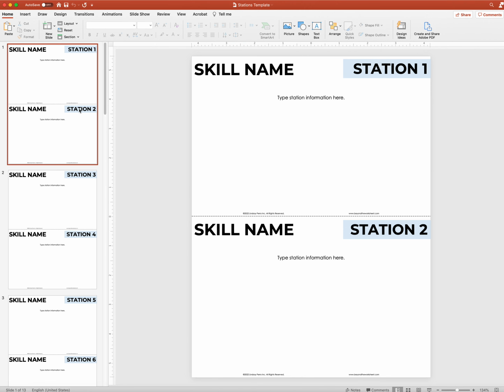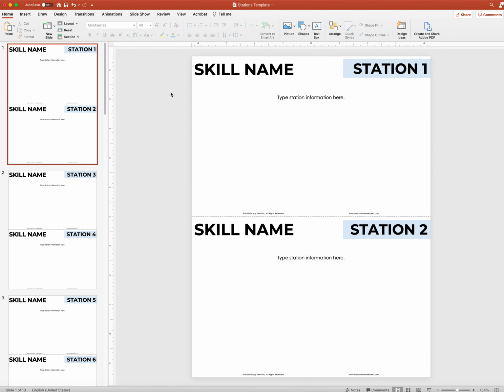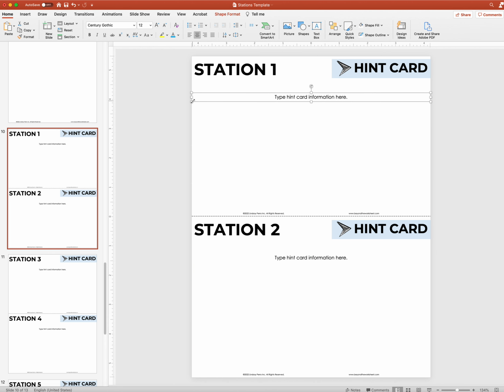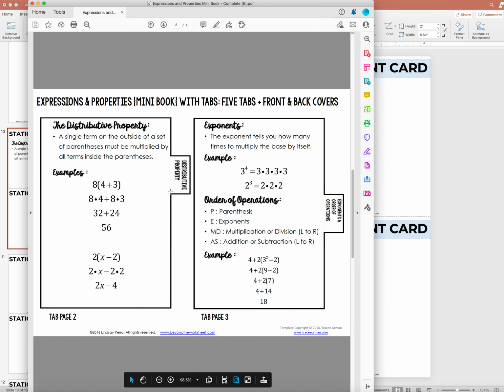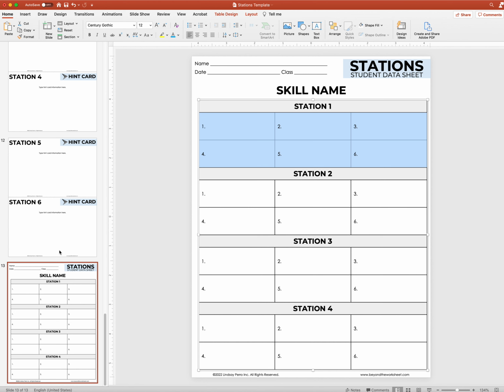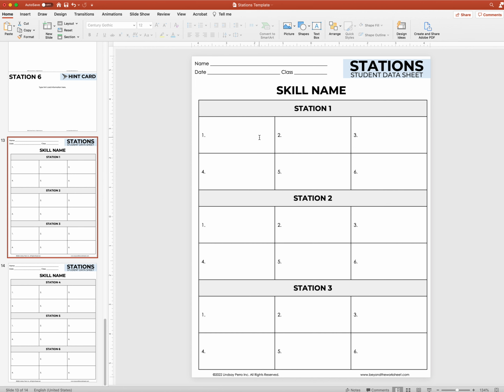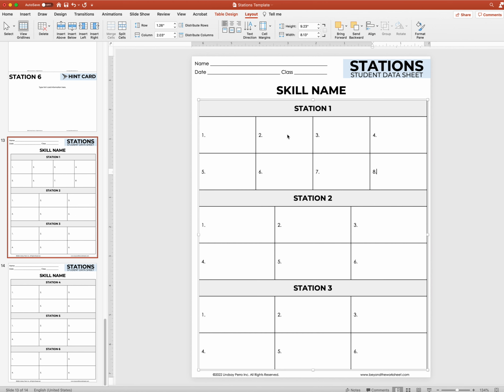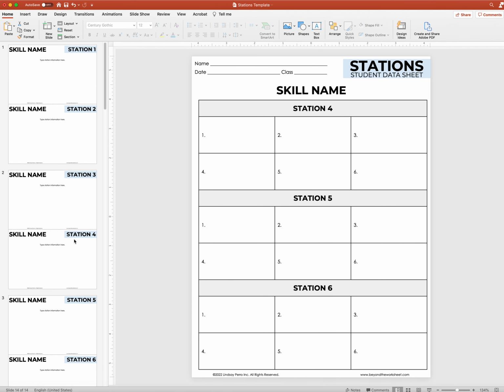Stations Template Tutorial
This video explains how to use one of the templates in this resource